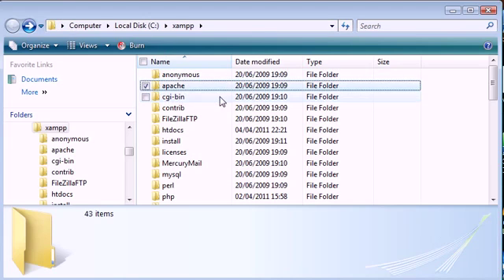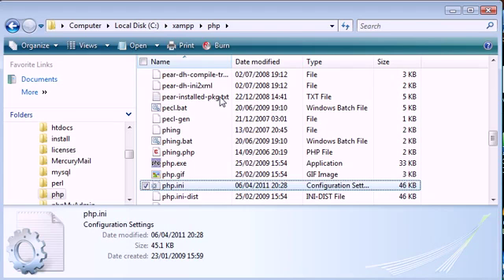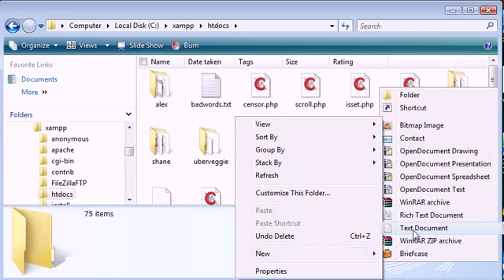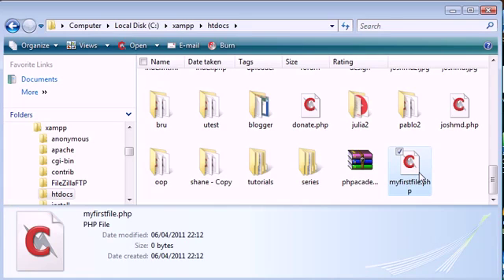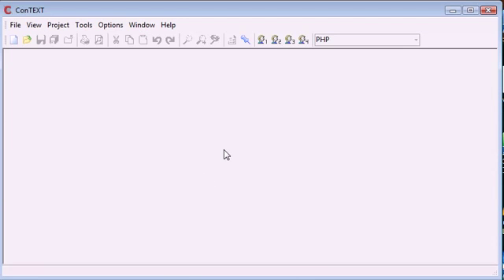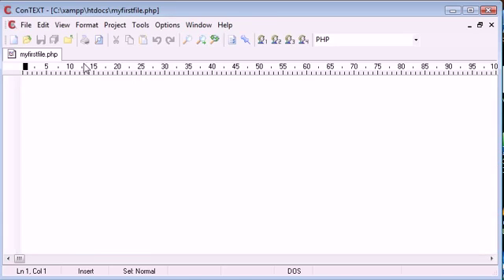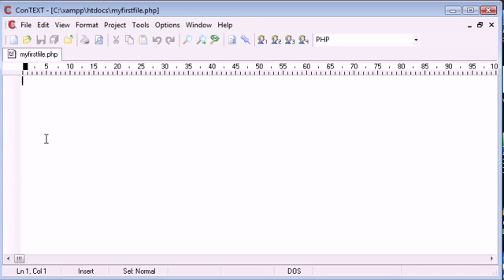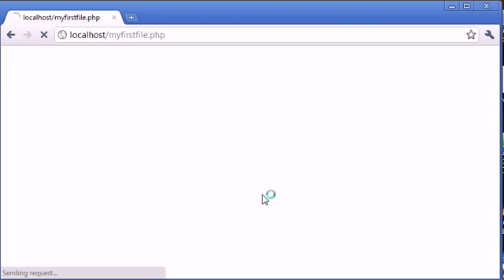PHP Tutorial #4 Creating Your First PHP File ‏